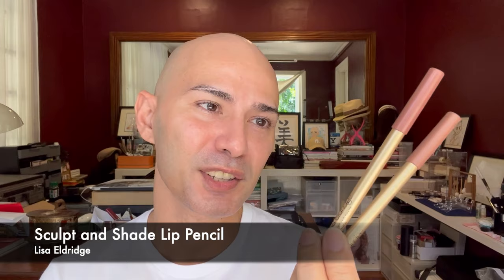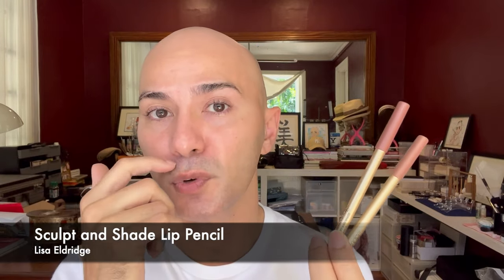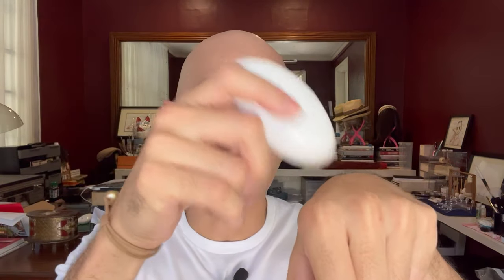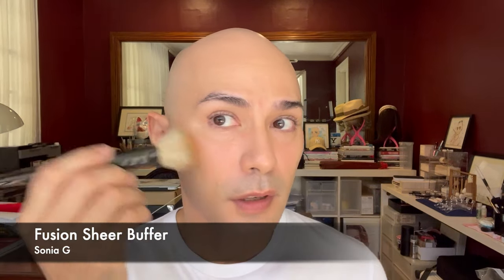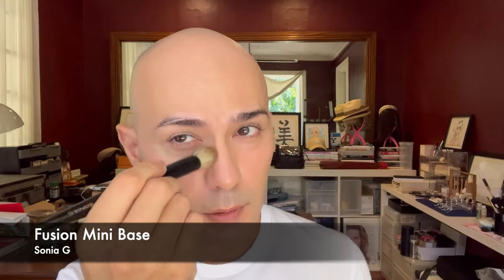Play Time! Let’s Get To Know The Lisa Eldridge Enhancing Tint And The Sculpt And Shade Lip Pencil!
Products Featured:
Lisa Eldridge Seamless Skin Enhancing Tint

Products Used:
Unlabel Lab Vitamin C 15 Essence

VMV Hypoallergenics:
Cleanser: Hydra Balance Gentle Cream Cleanser
Targeted Toner: Id Bump-Free Toner
Mattifiying Gel: Id Monolaurin Gel
Sunscreen: VMV Armada Sport 70

Powder:
Laura Mercier Loose Setting Powder – Translucent

Bronzer:
Chanel Les Beiges Healthy Glow Bronzing Cream – 390

Brushes used:
Chikuhodo:
R-LQ4

This/these brushes can be purchased through my link at Fude Beauty Just key in their names on the search bar.

Sonia G:
Fusion Sheer Buffer
Fusion Classic Base
Fusion Mini Base

Fun Facts about me:
Age: 42
Skin Type: Combination to Oily Skin with warm medium tones and Olive undertones.